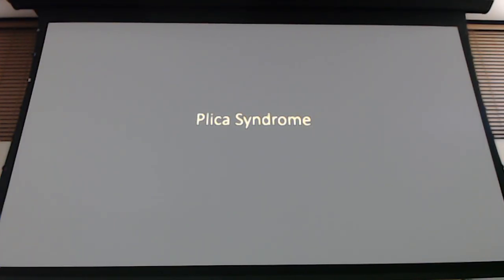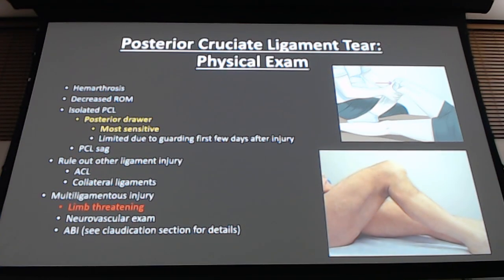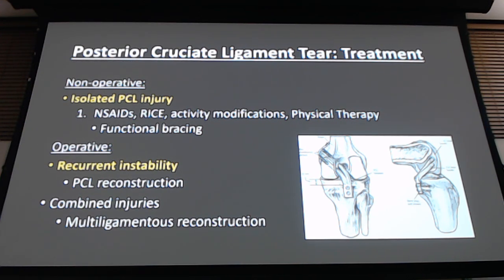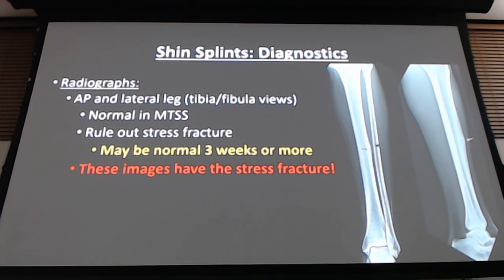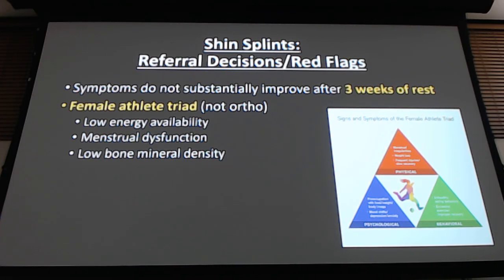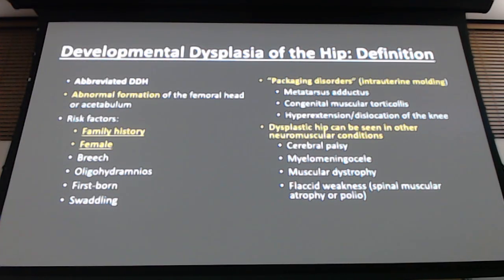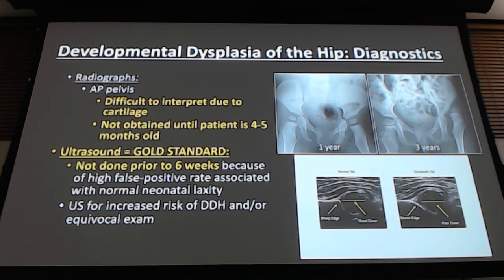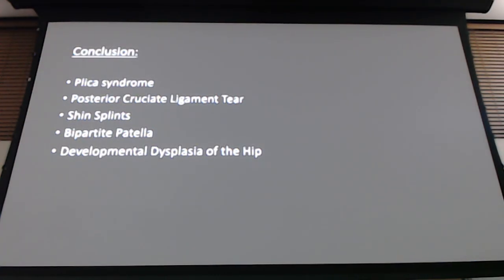Ortho Block 3 Lecture 5